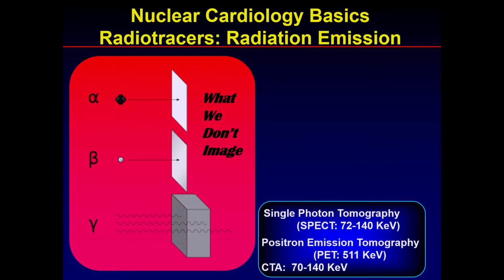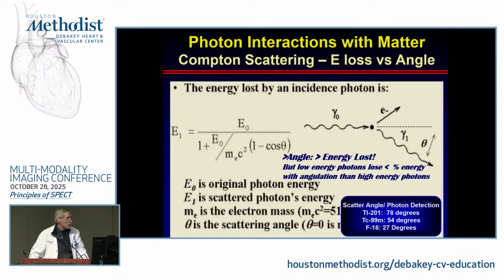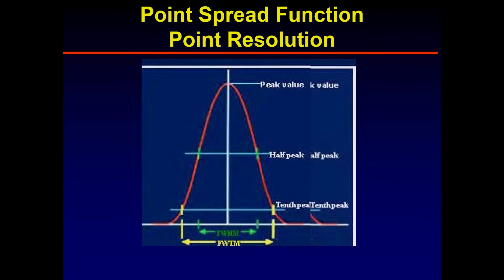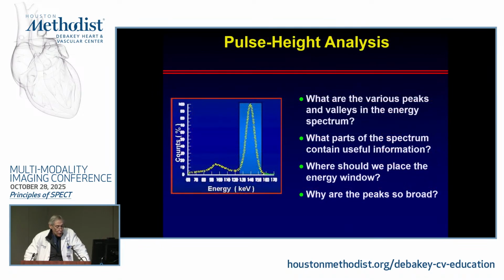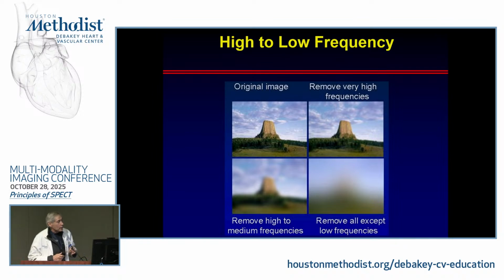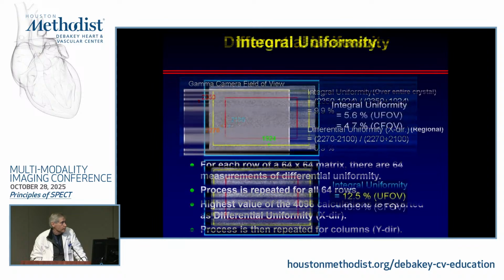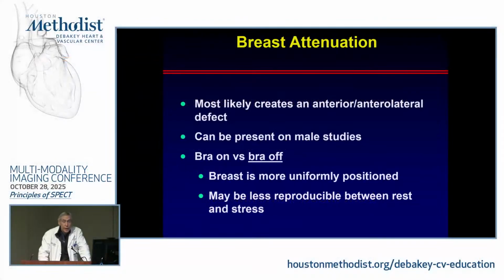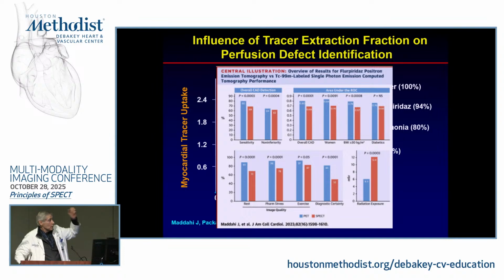10.28.25 Multi-Modality Imaging Weekly Webcast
Principles of SPECT
Dr. Mahmarian